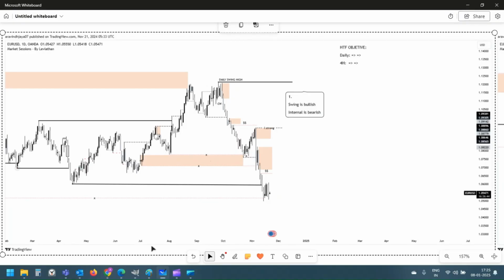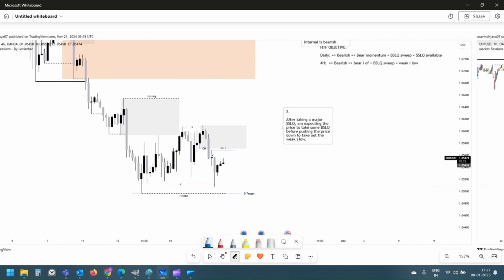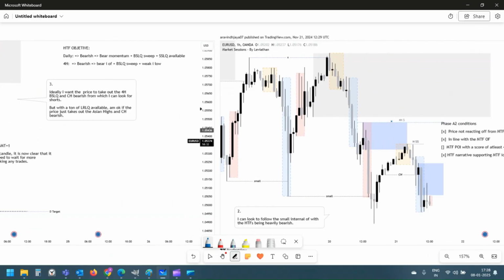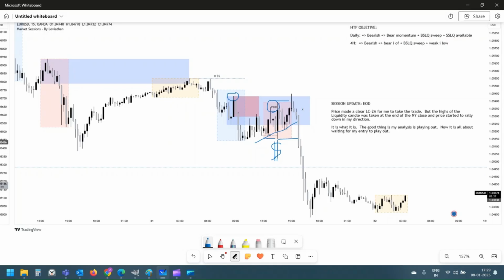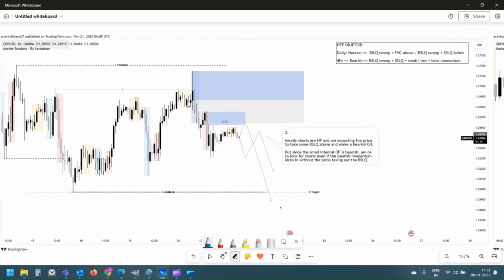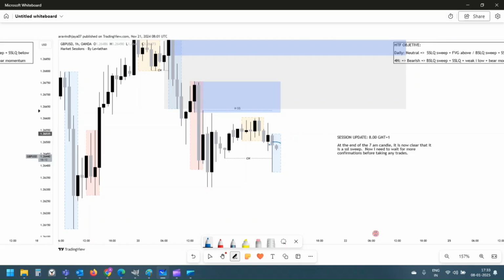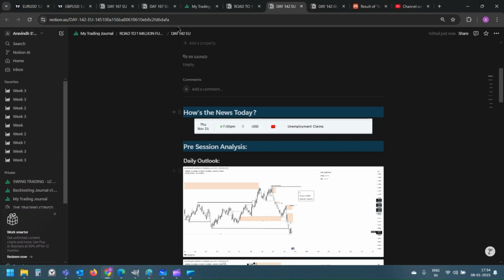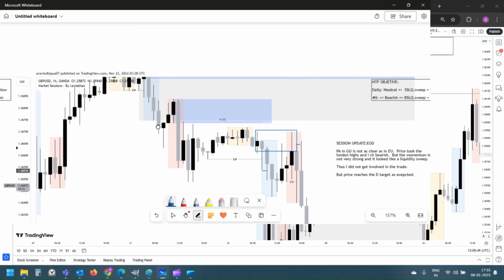NOV 21 2024 THURS EU&GU RECAP